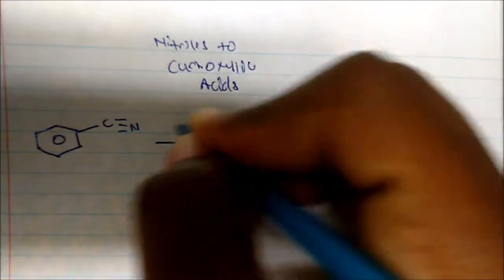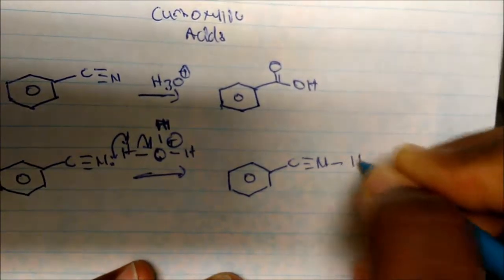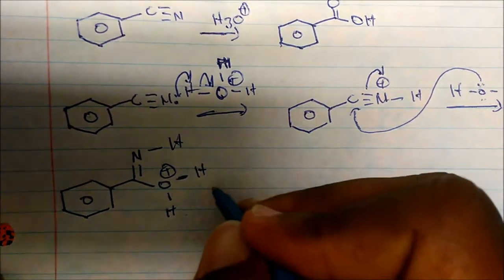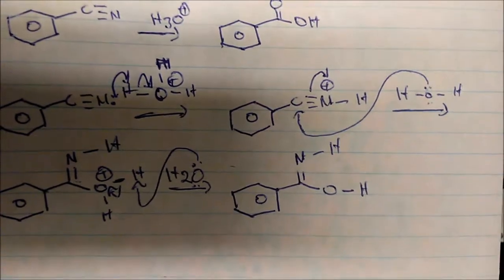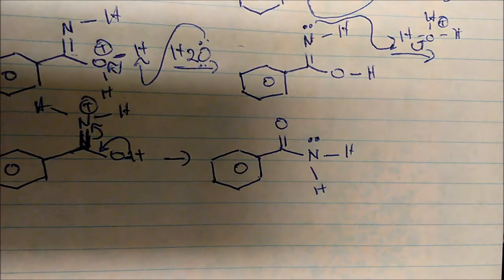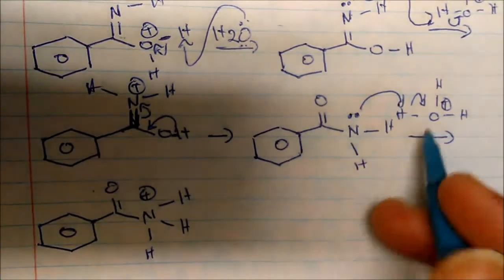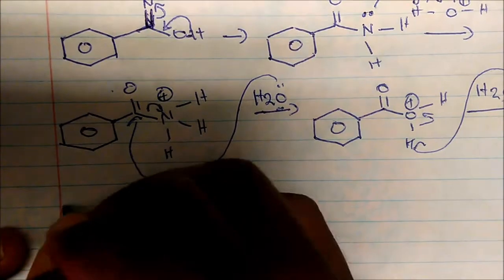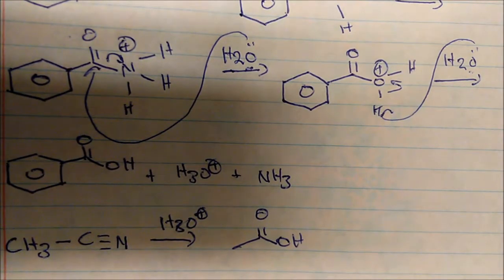Reactions of Nitriles with Acid to form Carboxylic Acids (Rxn and Mechanism)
This video puts emphasis on Nitriles to Carboxylic Acids using any acid as a catalyst.